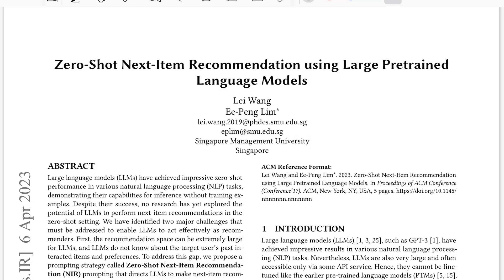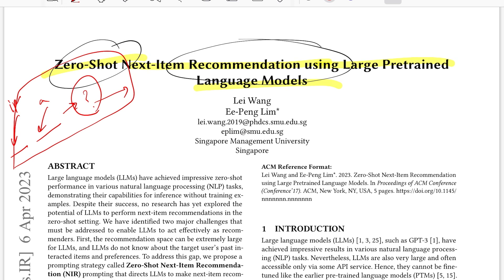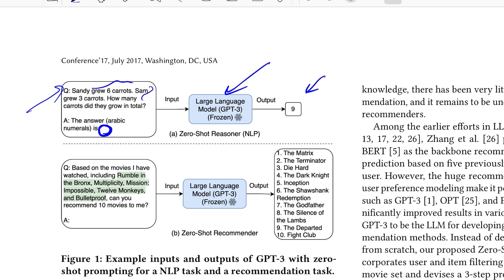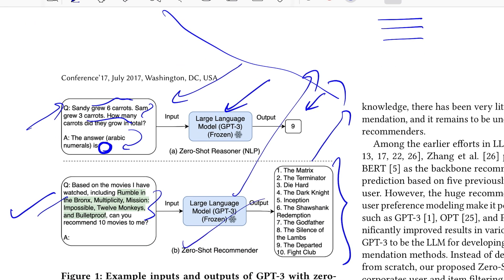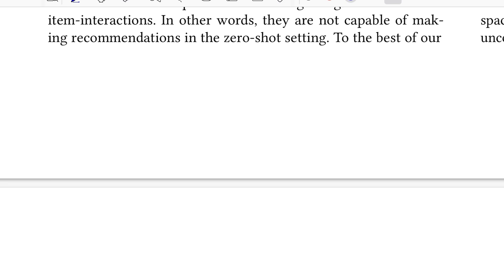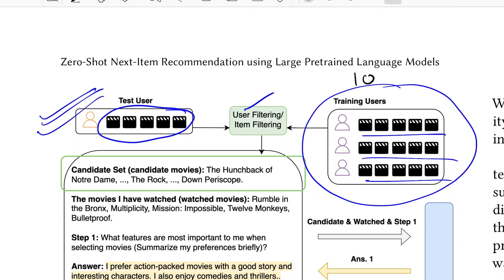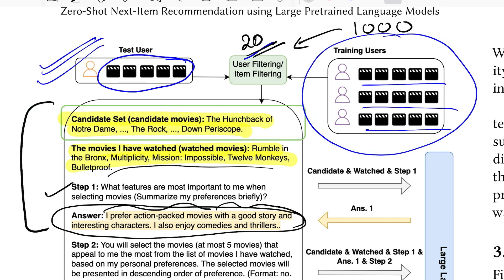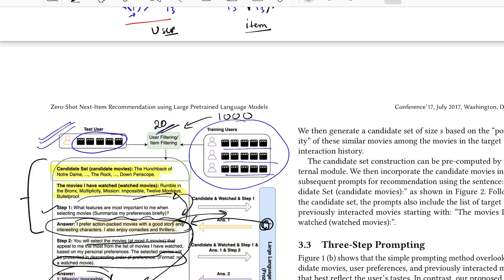Zero-Shot Next-Item Recommendation using Large Pretrained Language Models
This video discusses how we can use LLMs like ChatGPT/GPT-4 and others to build a zero-shot next-item recommender system. We particularly discuss how to build movie recommendation system using Large Language models (LLMs)

Abstract: Large language models (LLMs) have achieved impressive zero-shot performance in various natural language processing (NLP) tasks, demonstrating their capabilities for inference without training examples. Despite their success, no research has yet explored the potential of LLMs to perform next-item recommendations in the zero-shot setting. We have identified two major challenges that must be addressed to enable LLMs to act effectively as recommenders. First, the recommendation space can be extremely large for LLMs, and LLMs do not know about the target user's past interacted items and preferences. To address this gap, we propose a prompting strategy called Zero-Shot Next-Item Recommendation (NIR) prompting that directs LLMs to make next-item recommendations. Specifically, the NIR-based strategy involves using an external module to generate candidate items based on user-filtering or item-filtering. Our strategy incorporates a 3-step prompting that guides GPT-3 to carry subtasks that capture the user's preferences, select representative previously watched movies, and recommend a ranked list of 10 movies. We evaluate the proposed approach using GPT-3 on MovieLens 100K dataset and show that it achieves strong zero-shot performance, even outperforming some strong sequential recommendation models trained on the entire training dataset. These promising results highlight the ample research opportunities to use LLMs as recommenders.

⏩ Paper Title: Zero-Shot Next-Item Recommendation using Large Pretrained Language Models
⏩ Author: Lei Wang, Ee-Peng Lim
⏩ Organisation: Singapore Management University